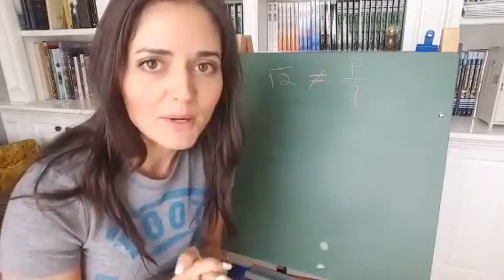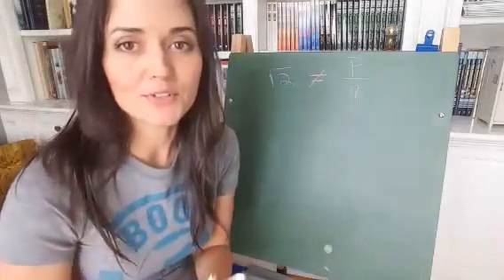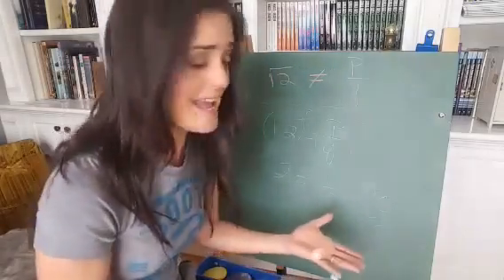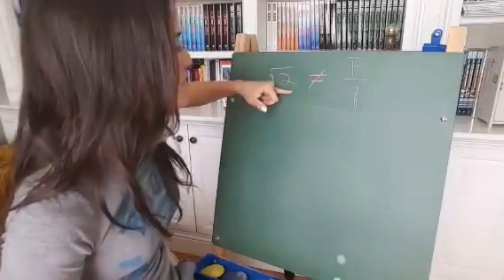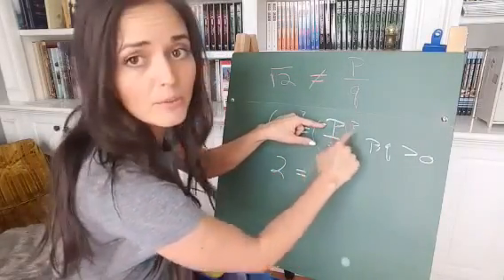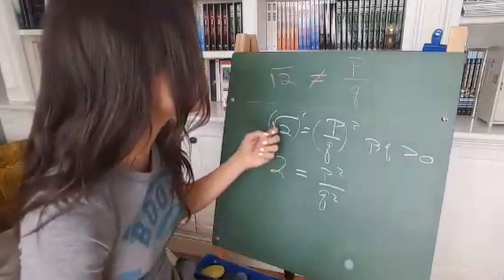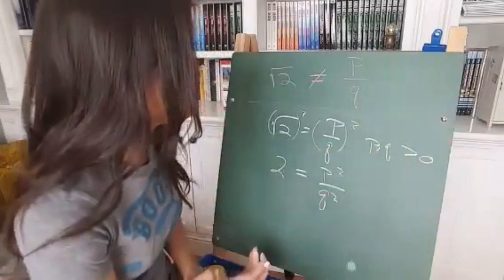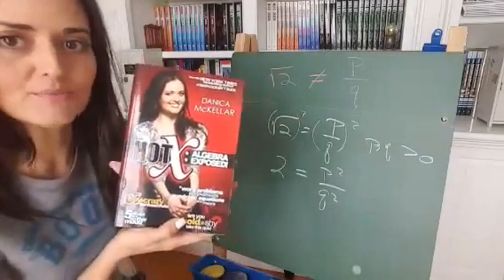Proof that the square root of 2 is irrational!